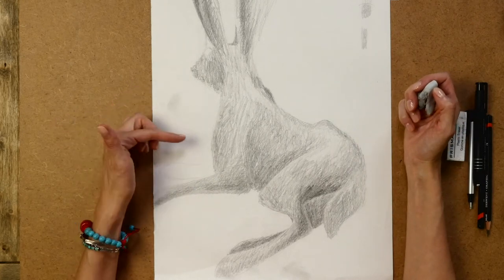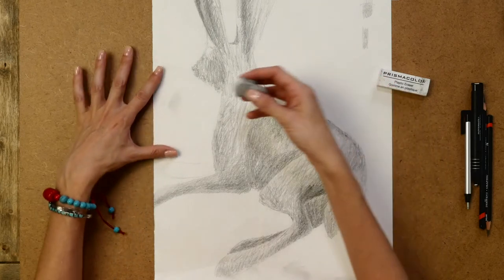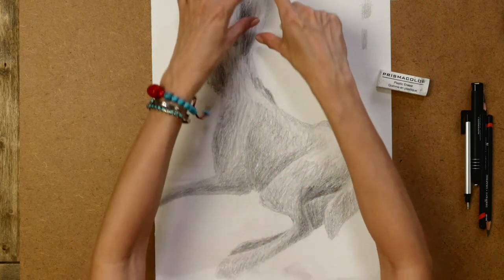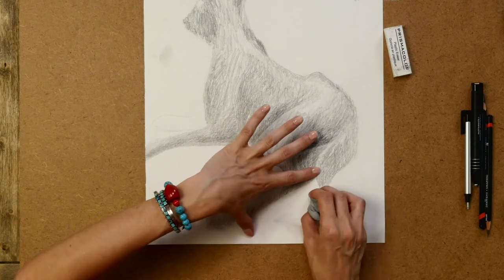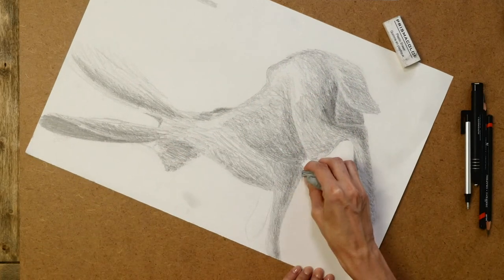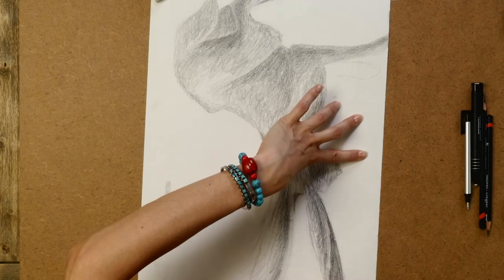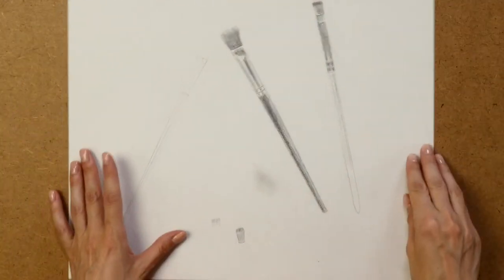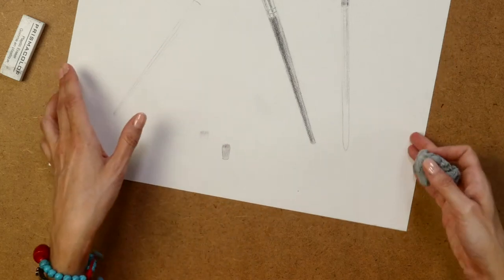How to Avoid Crumpling Paper While Erasing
Hey all- sorry I missed releasing a video last week.
Here is a super ESSENTIAL tip for erasing and keeping your paper out of harms way!
The best way to save your paper from crumpling is to follow my rule of bringing stability toward an unstabilized area. Go from a stable area to an unstable area in the movement of your eraser, and you're sure to keep from crumpling your paper.